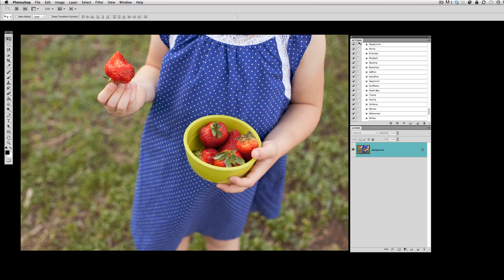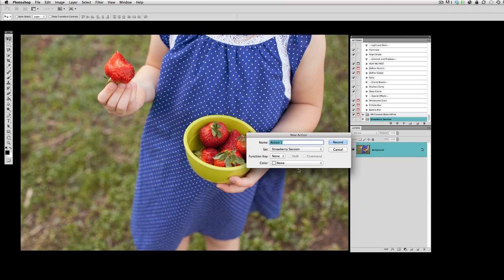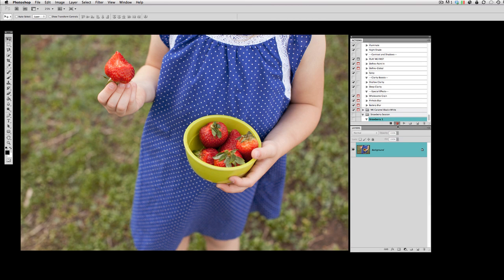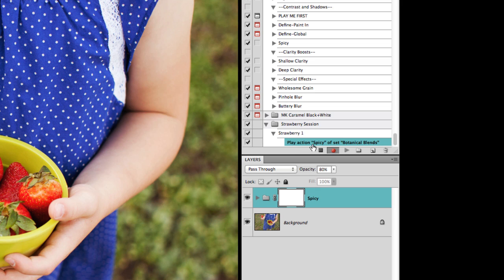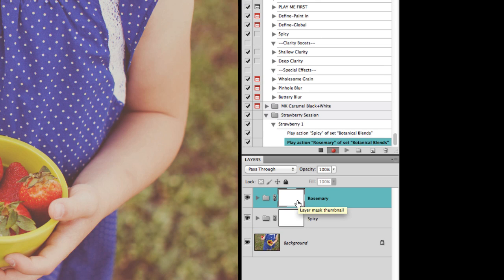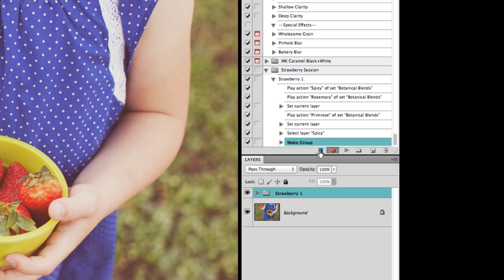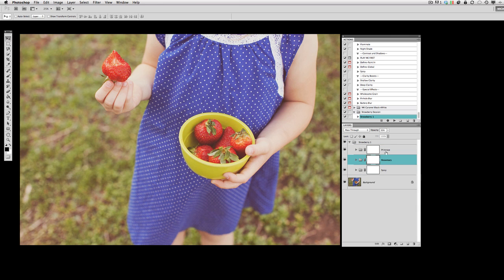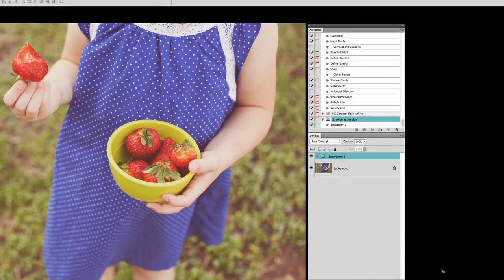How to Record a Master Workflow Action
Learn how to record a master Photoshop action that runs multiple actions to speed up your editing workflow and give your photos a consistent look.